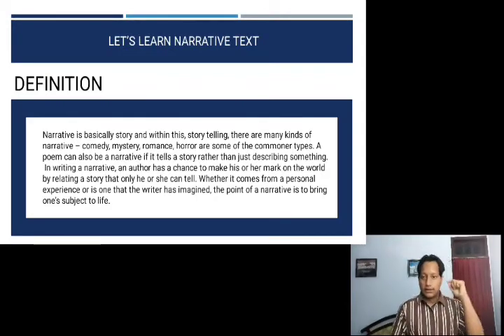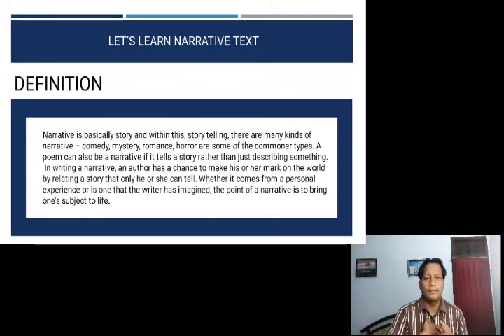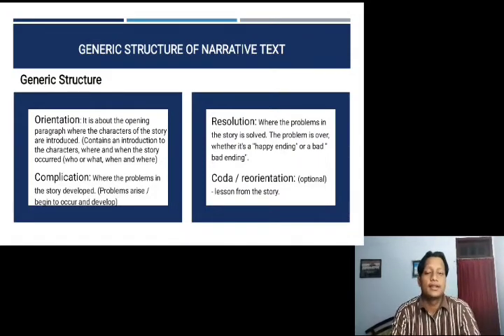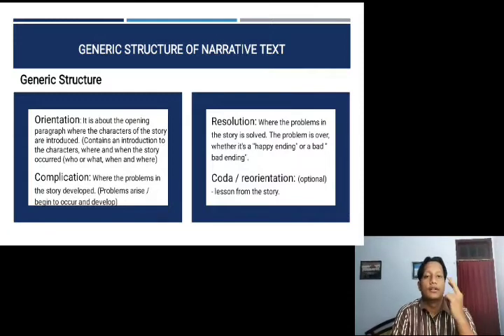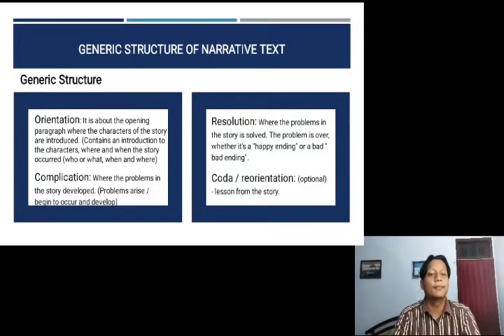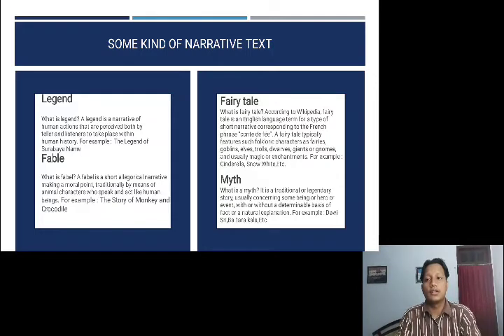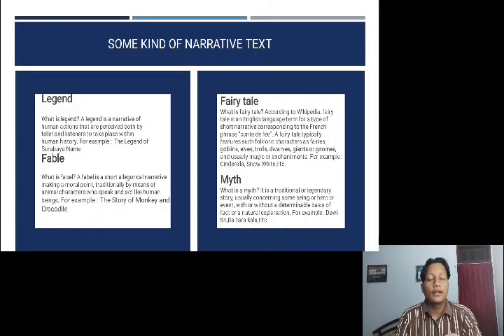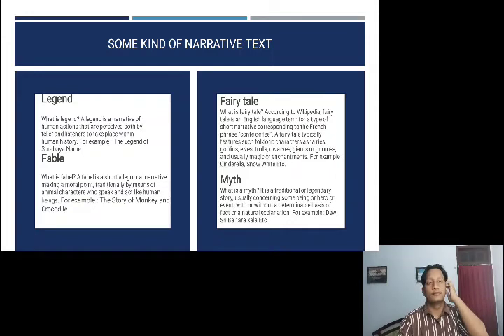Speaking Narrative Text ( Akademik )